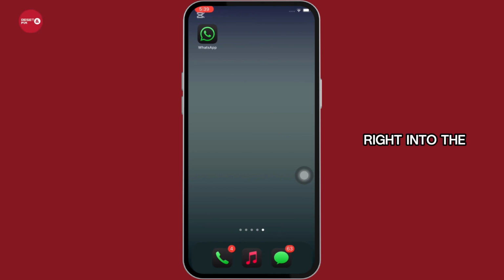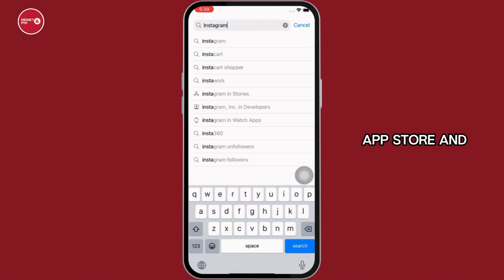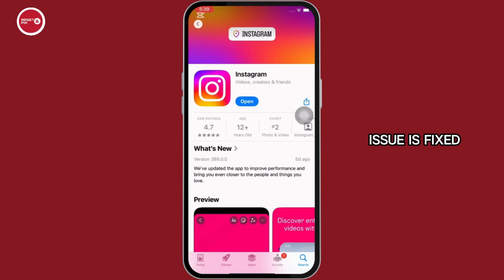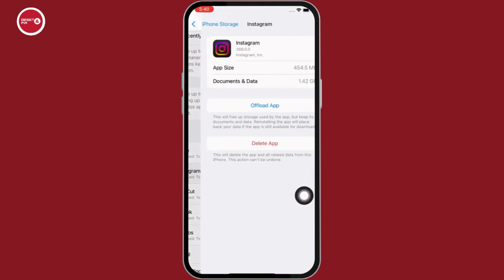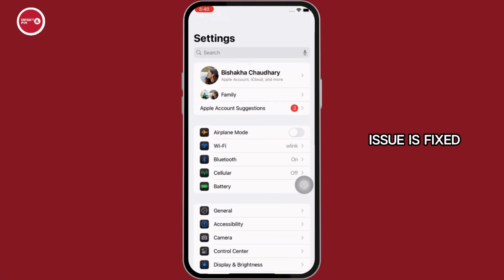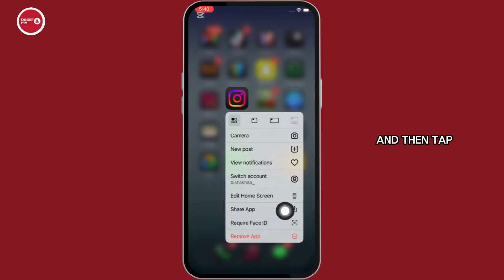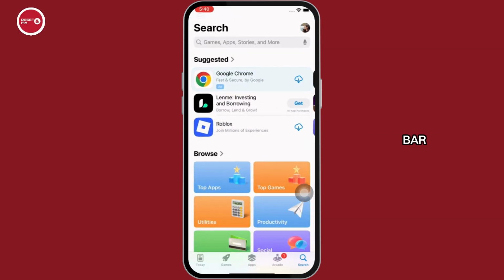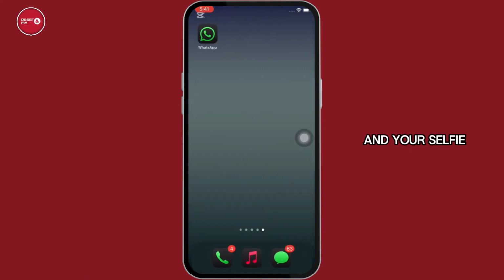How to Fix Video Selfie Verification Not Working on Instagram (Full Guide)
Facing issues with Instagram’s video selfie verification? This full guide walks you through the fixes to get past the verification screen smoothly.

00:00 – Intro
00:10 – How to Fix Video Selfie Verification Not Working on Instagram (Full Guide)

In this video, you will learn:

- Common reasons why video selfie verification fails
- How to clear Instagram cache and update the app
- Steps to adjust camera and microphone permissions and ensure a stable connection

Get your video selfie verification working again without any hassle.